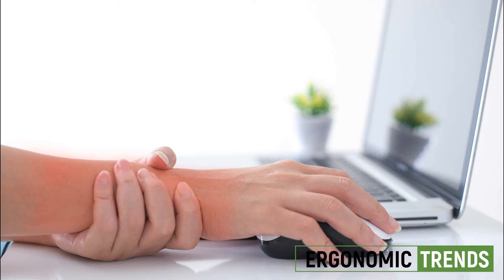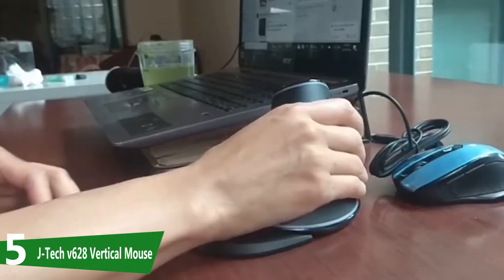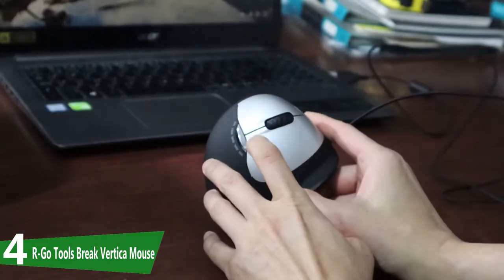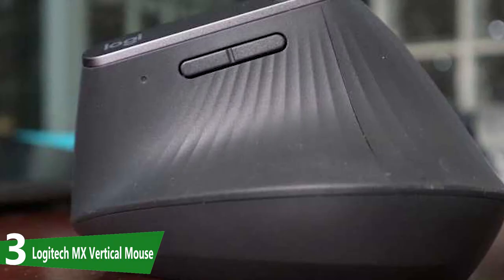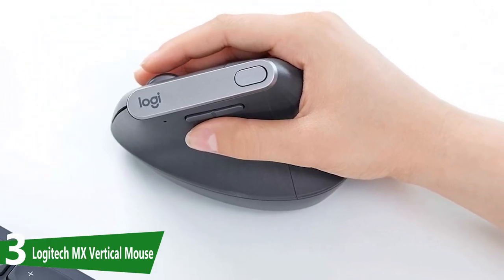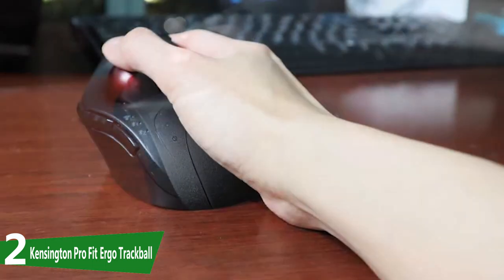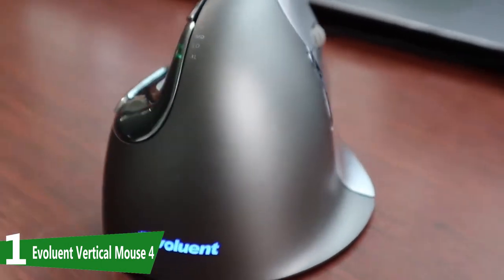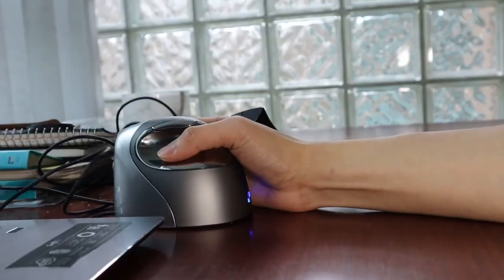5 Best Vertical Mouse for Wrist Pain (Real Reviews)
See our picks for the 5 best vertical mouse specifically for people with wrist pain and carpal tunnel syndrome. We tested more than 15 mice to come up with this list.